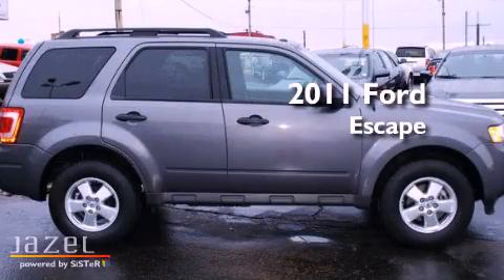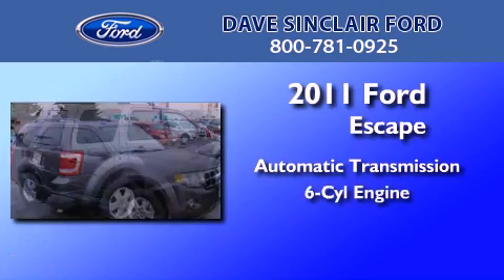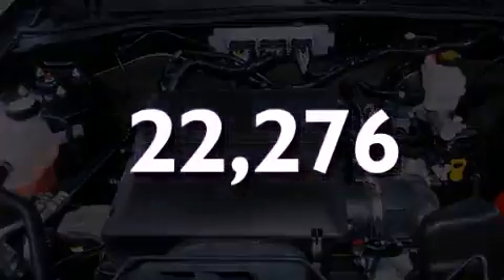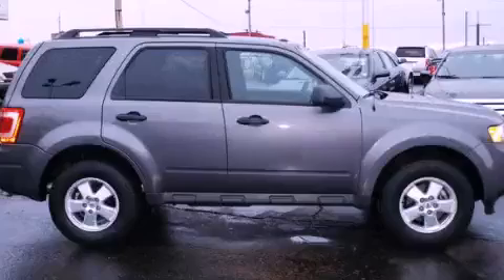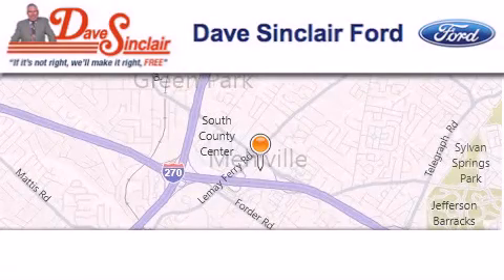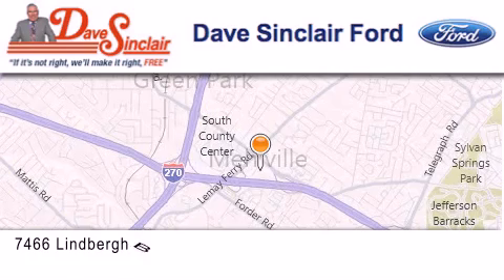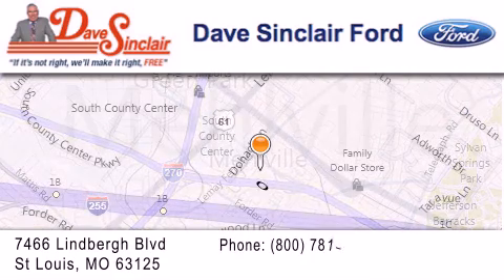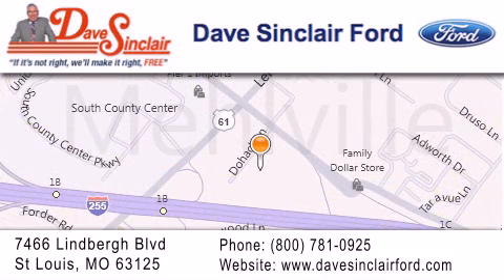2011 Ford Escape St. Louis MO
Year : 2011
 Make : Ford
 Model : Escape
 Engine : 3L V6
 Trans . : automatic
 Exterior : Sterling Grey Metallic - (Gray)
 Miles : 22,276
 Interior : Charcoal Black Cloth
 Stock : P12922500

 7466 Dave Sinclair Memorial Highway

 2011 Ford Escape St. Louis MO